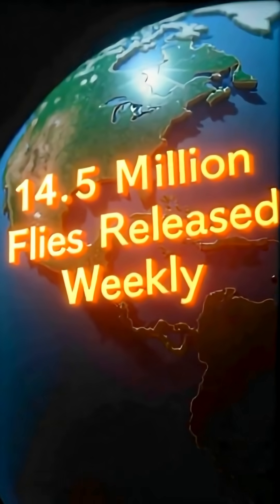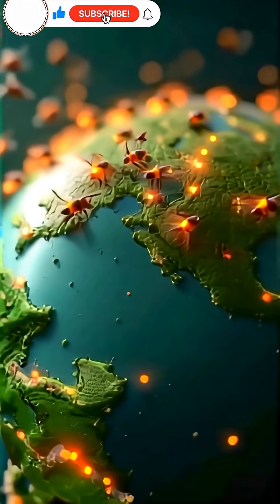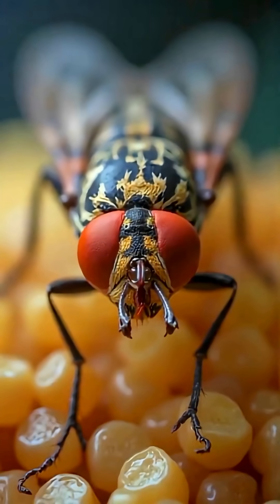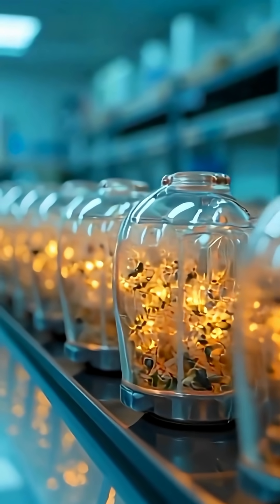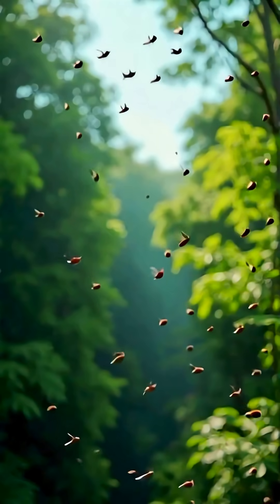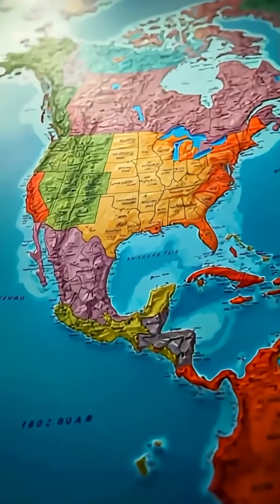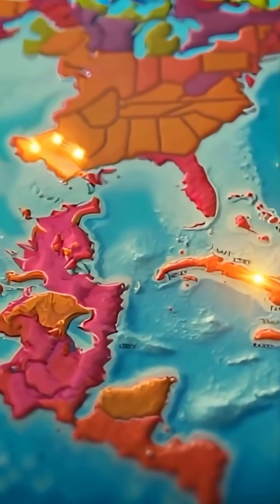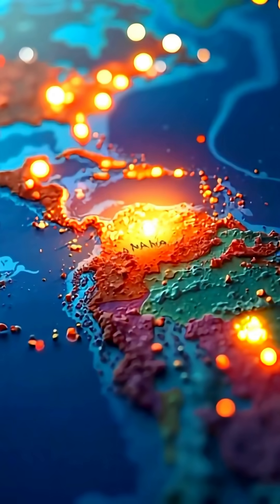Why the U.S. Drops Millions of Flies on Panama Every Week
Transcript:  Did you know the U.S. drops around 14.5 million flies on Panama every single week?

Sounds wild, right? But Panama doesn’t mind—in fact, it's all part of a fascinating defense strategy.

These aren’t just any flies. They’re screw-worm flies—dangerous parasites whose females lay hundreds of eggs in the open wounds of animals... and even humans.

When the eggs hatch, the larvae feed on live flesh, causing painful infections and even death in livestock.

To stop this, the U.S. uses a smart solution: the Sterile Insect Technique.

Here’s how it works:
Male flies are bred in labs, sterilized with radiation, and released into the wild.
When female screw-worms mate with these sterile males, the eggs they lay never hatch.
This quickly reduces the parasite population.

Back in the 1960s, the U.S. completely eliminated screw-worms at home.
But instead of guarding the entire U.S.-Mexico border, they created a protective barrier much farther south—right at the narrowest point between the Americas: the Panama Isthmus.

A clever and cost-effective way to protect all of Central and North America—using flies to fight flies.